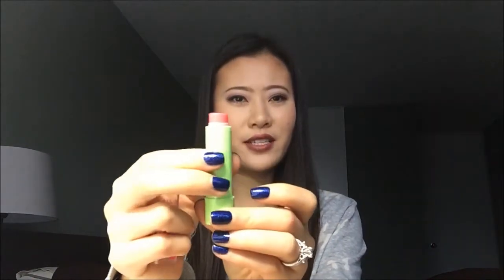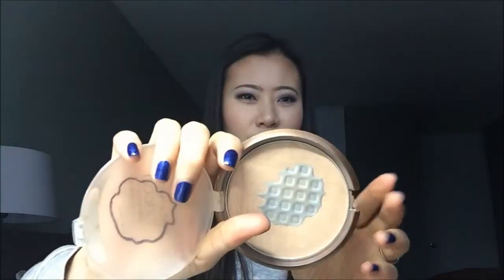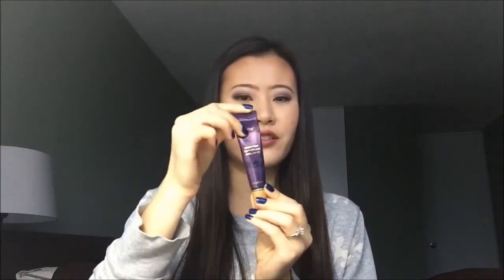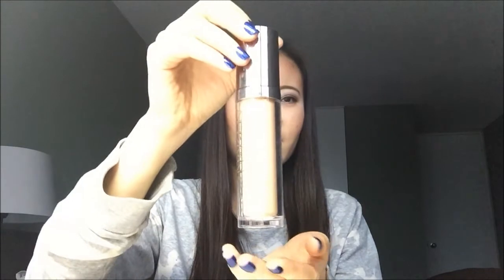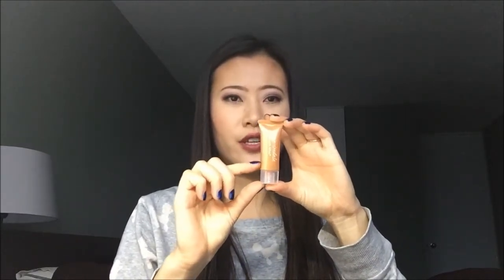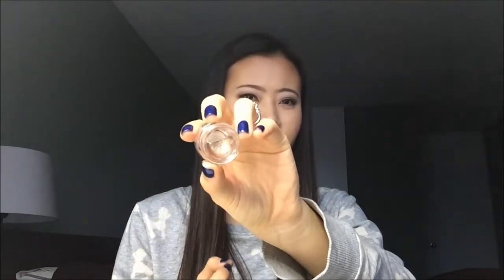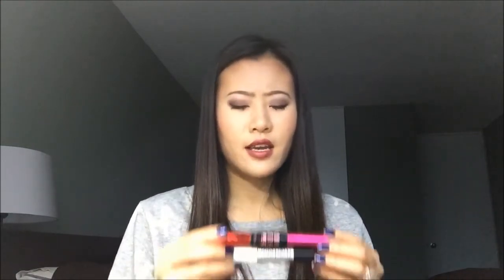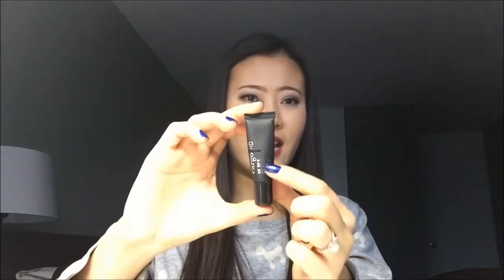Makeup products I want to use up in 2016 | Project use it up 2016 (all makeup) -- part 2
This is part two of the makeup products I want to use up in 2016. I have already shared quite a few products in my part 1 video. Those are products I wanted to add in. Most of the products mentioned in this video are in my current "finish 7 by spring" and "project 10 pan" projects. The links to those videos are down below.

I have a total of 50+ products in this project now. I will be totally thrilled if I can finish all of them by the end of 2016